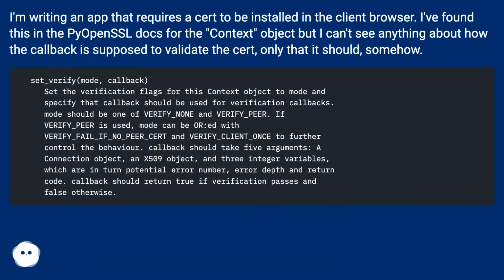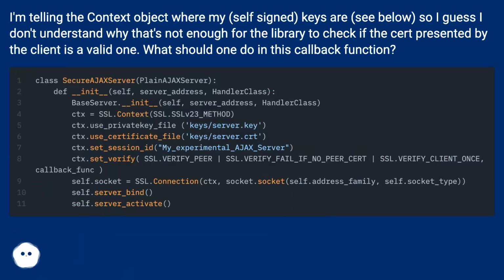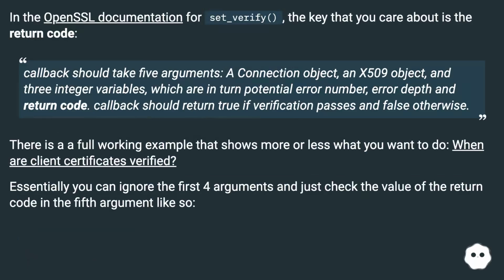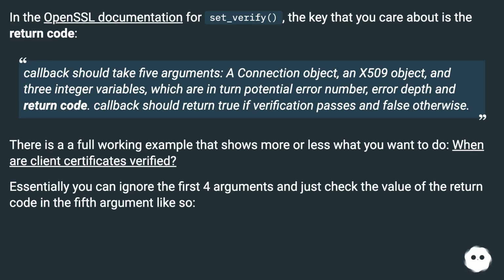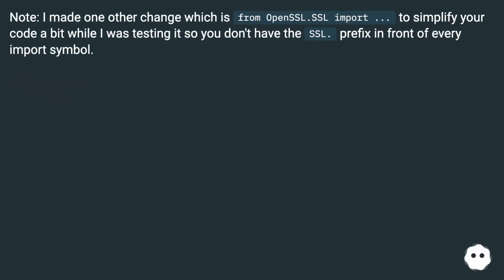Validating client certificates in PyOpenSSL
Chapters
00:00 Validating Client Certificates In Pyopenssl
01:16 Accepted Answer Score 5
02:21 Thank you